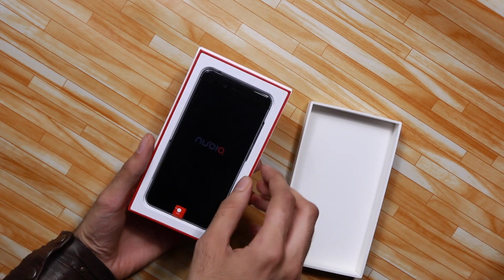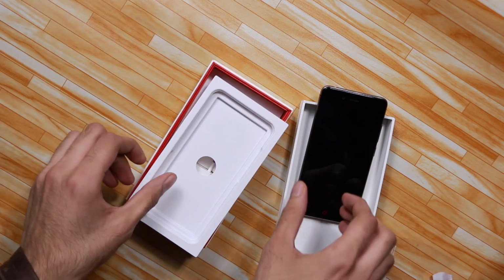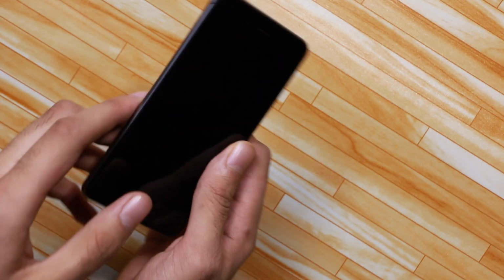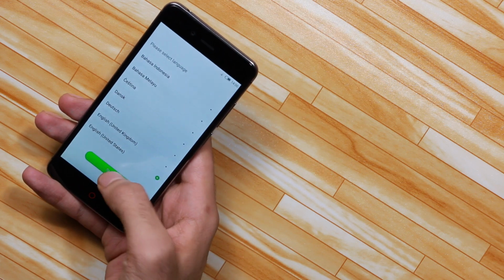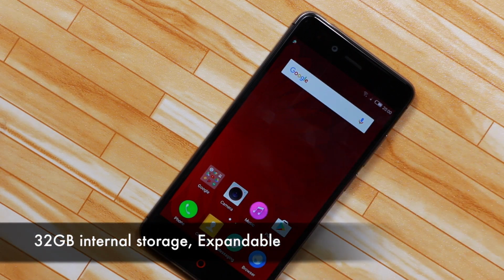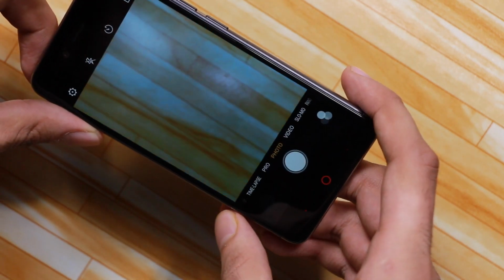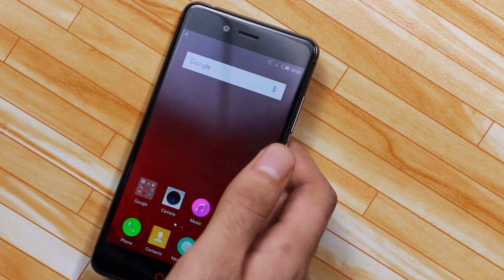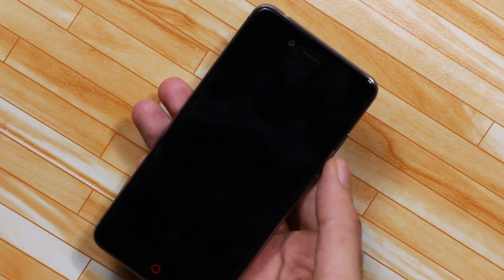Nubia Z11 Mini :Unboxing | First Look | Preview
Nubia z11 mini review is in the pipeline, but here's our unboxing and first impression video of the phone... Packing in a good camera and more impotently a decent price tag, the phone currently is available in India on a deal at amazon!

ZTE Nubia Z11 mini price in India ; Rs 12,999

About Us:
91mobiles.com is the largest gadget research site in India that provides tools, reviews & rich content to help people decide which gadget best suits their needs. The platform also helps users to find best  prices/offers for the gadgets.